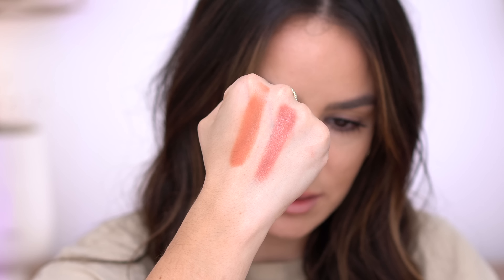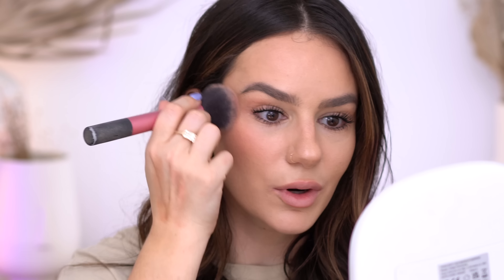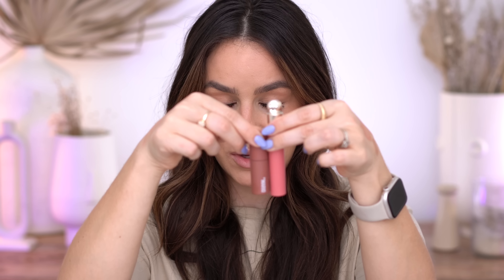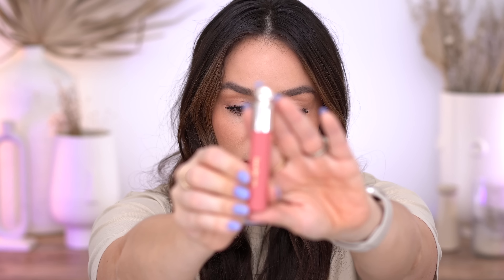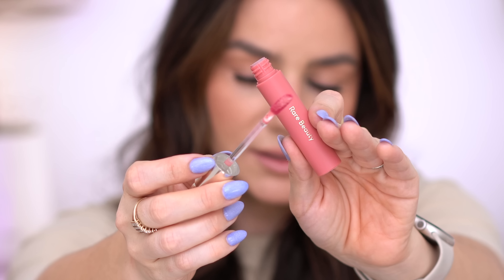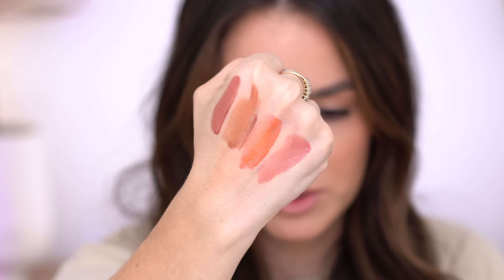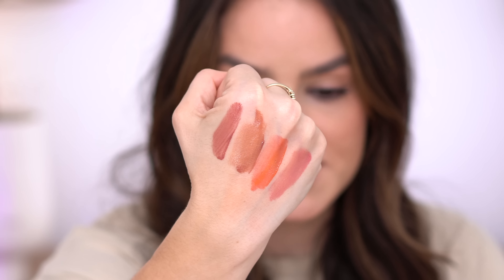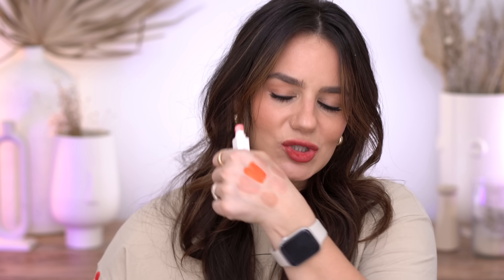RARE BEAUTY LIP OIL + NEW LIQUID BLUSH COLORS: Application + Review || Tania B Wells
Today I am reviewing the new Rare Beauty products including the New Tinted Lip Oil and new Blush colors. Hope you guys enjoy it ❤️

00:00 Intro
00:49 Blushes
06:05 Lip Oils